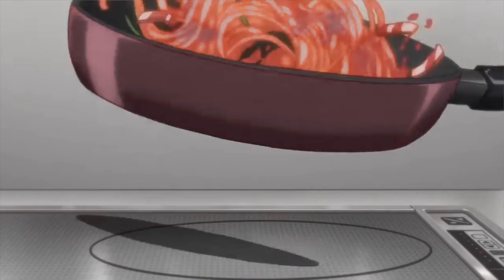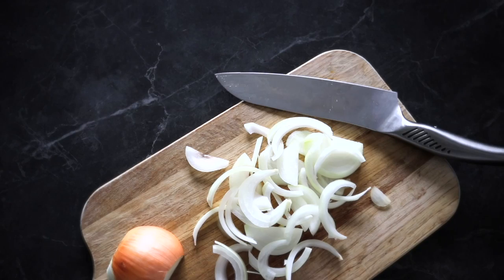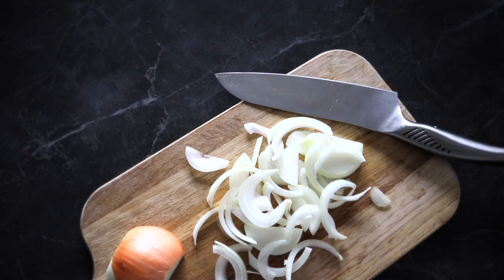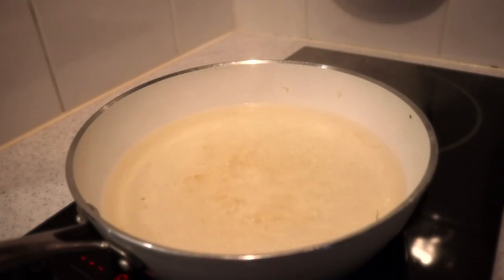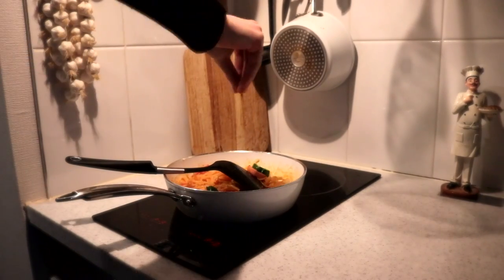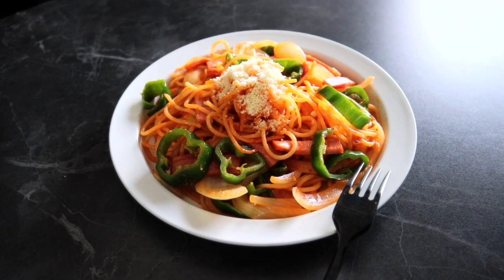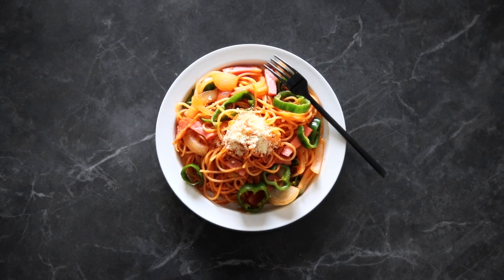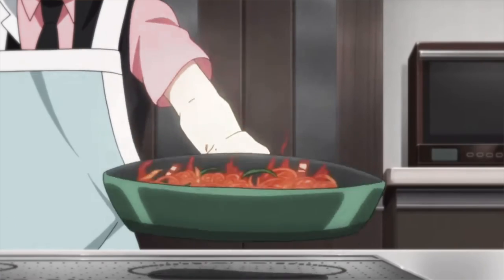Simple Recipe: Shu Kurenai's Spaghetti Napolitan from Beyblade Burst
Simple Recipe + Guide: Shu Kurenai's Spaghetti Napolitan from Beyblade Burst

- Spaghetti Napolitan Ingredients
Spaghetti: 100g
Olive oil: 2 teaspoons
Bacon: 60g
Green bell pepper: 1~2
Onion: 1/2
Ketchup: 5 tablespoons
Butter: 1/2 tablespoon
Salt & Pepper
...and maybe Parmesan cheese